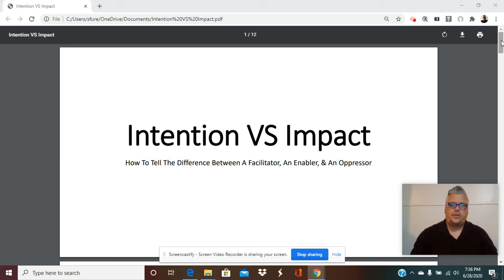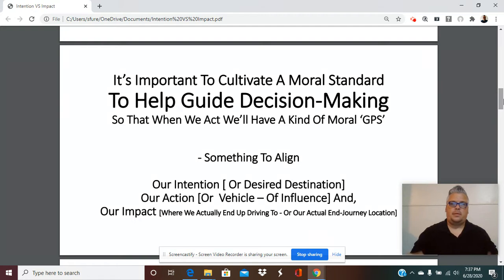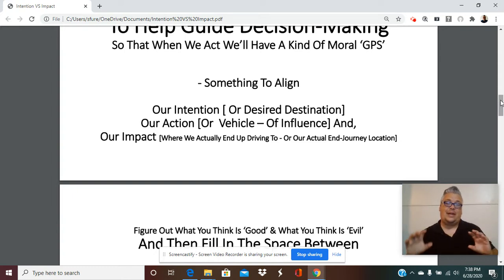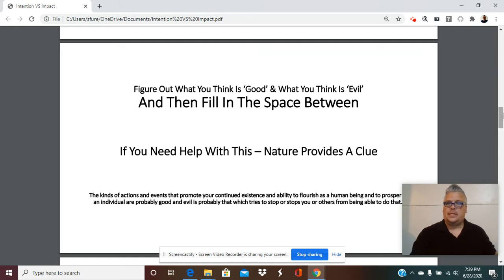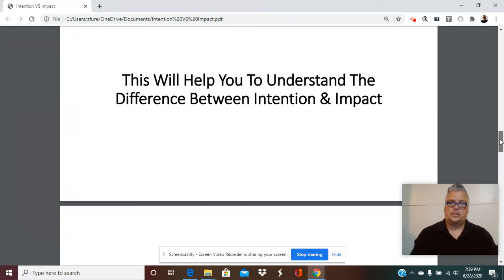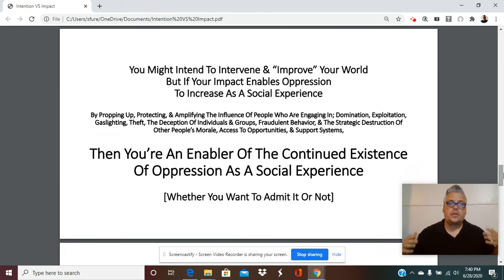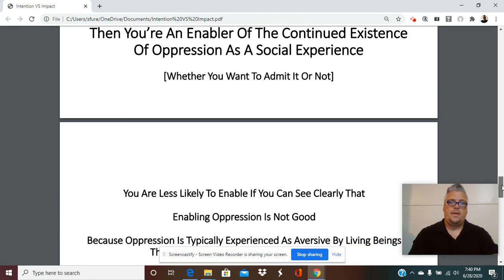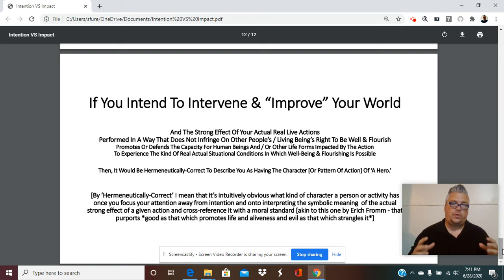How To Tell The Difference Between A Facilitator, An Enabler, And An Oppressor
Shawn Furey, Success Partner, discusses how to tell the difference between A Facilitator, An Enabler, And An Oppressor.

Like this video? Did this video help you?
I need your help too! Drop a couple bucks in my virtual tip jar.